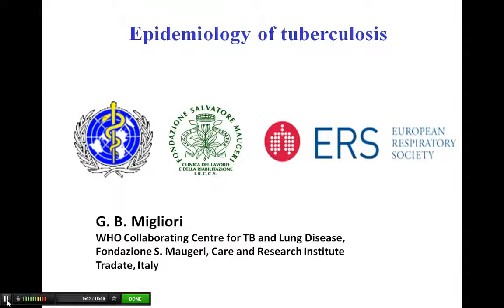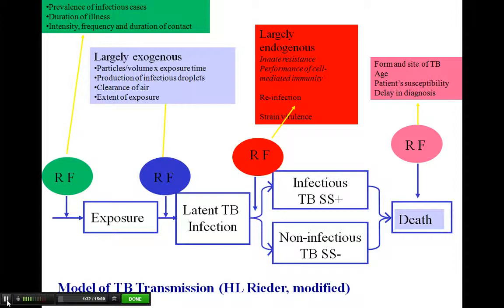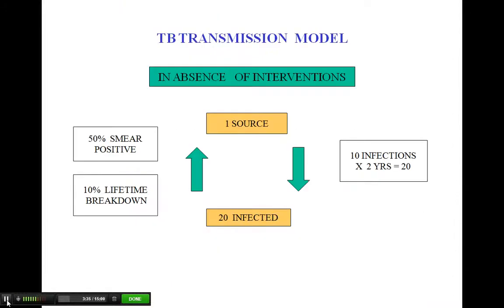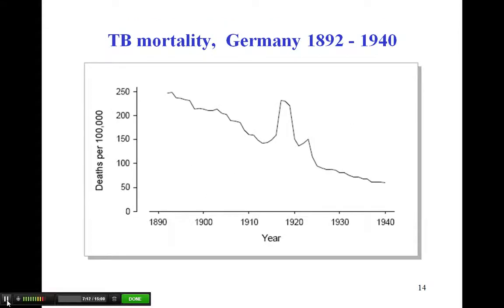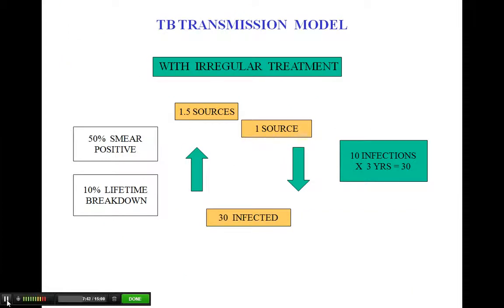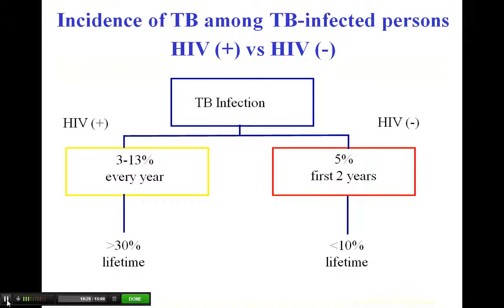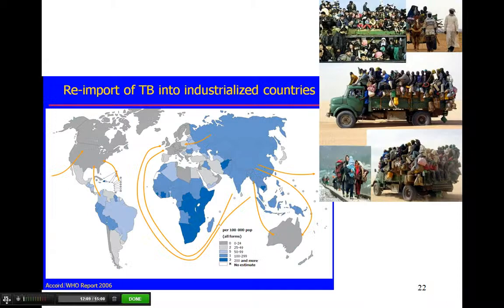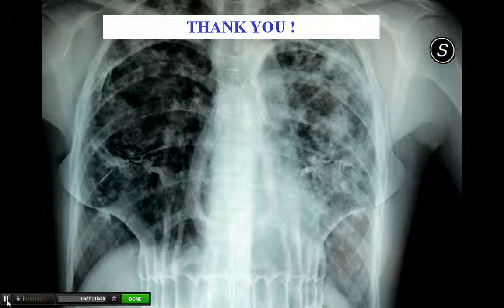Epidemiology of Tuberculosis by G. B. Migliori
Epidemiology of Tuberculosis

G. B. Migliori
WHO Collaborating Centre for TB and Lung Disease
Foundatione S. Maugeri, Care and Research Institute
Italy.